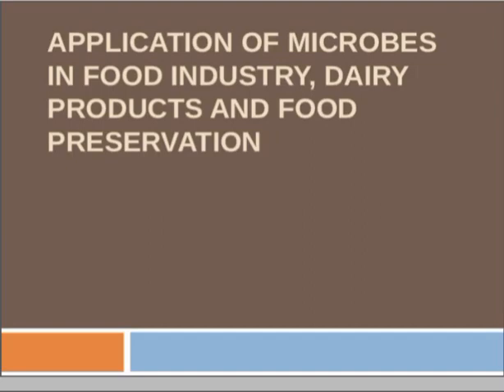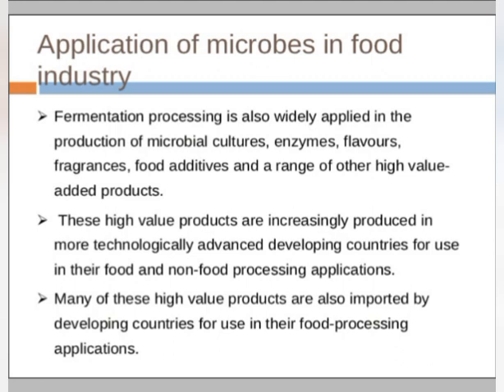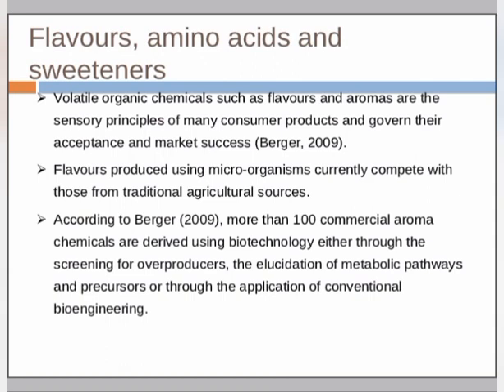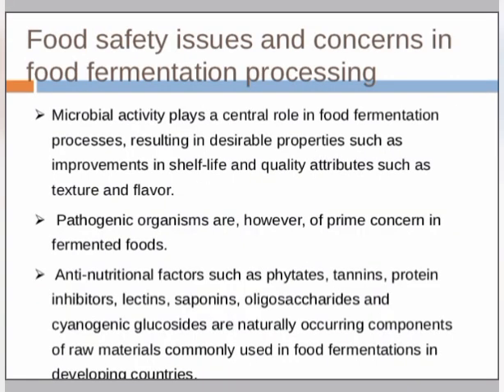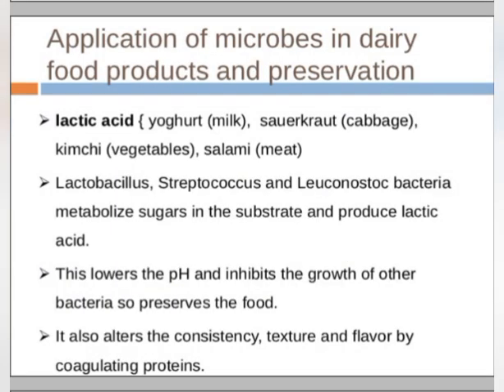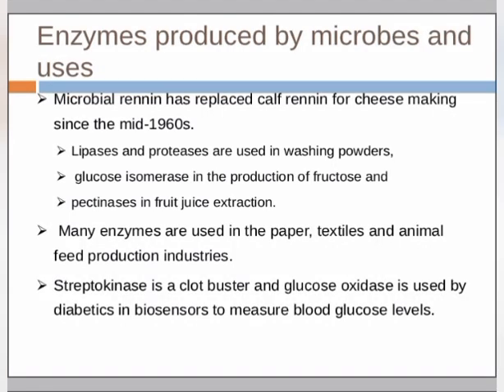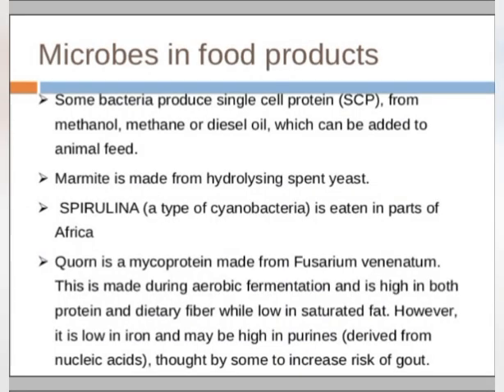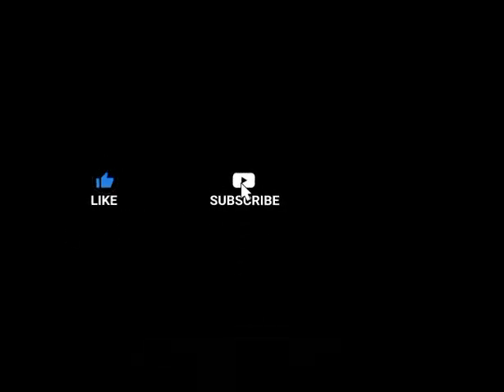Microbes (definition in description) and Applications of microbes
Microbes are tiny living things and can be seen only through microscope

Here in this video, we will see applications of microbes in different fields like application of microbes in agriculture, environment, food industry etc.

keyterms

application of microbes
application of microbes in agriculture
application of microbes in food industry
application of microbes in industry
microbes